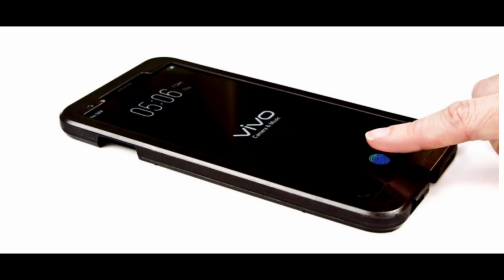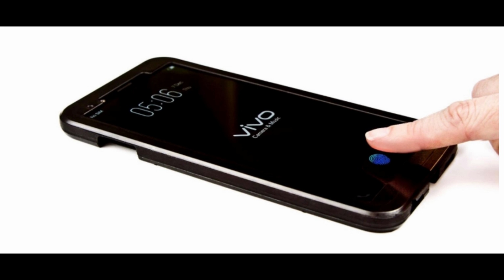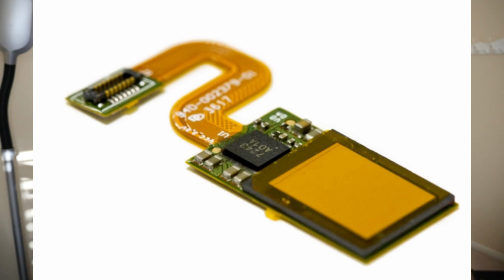FIRST SMARTPHONE Fingerprint Under Display REVEALED | Samsung Galaxy Phones to Drop Behind iPhones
FIRST SMARTPHONE Fingerprint Under Display REVEALED | Samsung Galaxy Phones to Drop Behind iPhone

Samsung Galaxy S9 Photo and Video Renders LEAK EXCLUSIVE FIRST LOOK!

Product of the Day!
5 BEST GIFTS UNDER $50
2. Amazon FireTV Stick
4. Wemo Mini Smart Plug
5.  Tile Mate

Show Your Support For GregglesTV

GregglesTV Daily Tech News Links
Report: Samsung Galaxy Market Share will drop below 20% in 2018 thanks to Chinese OEMs
Synaptics will provide in-display fingerprint sensors for Vivo smartphones

OFFICIAL GregglesTV T-Shirts FOR SALE ON AMAZON!!